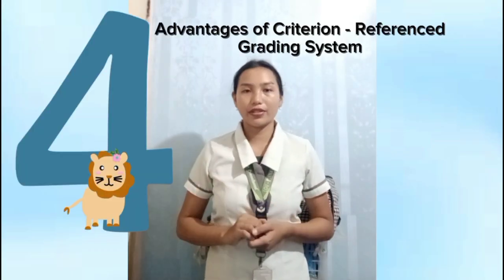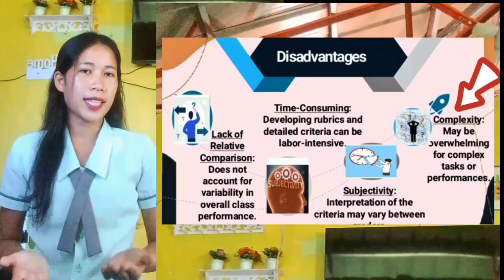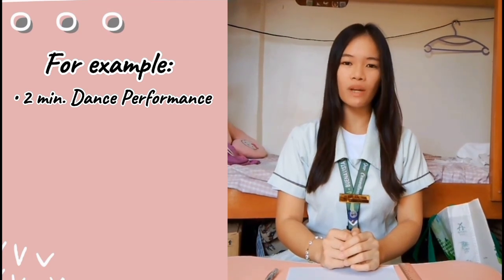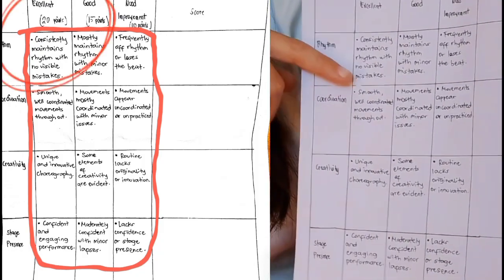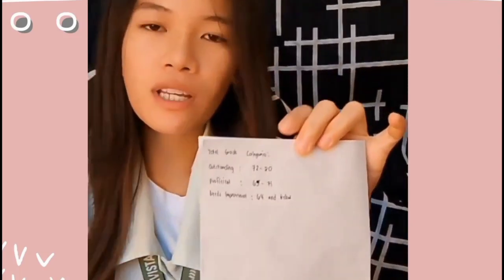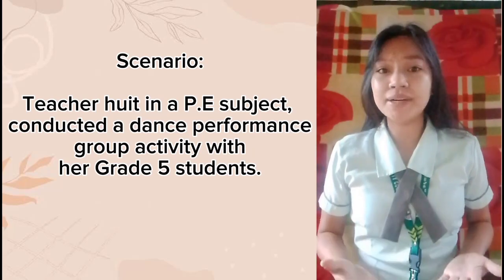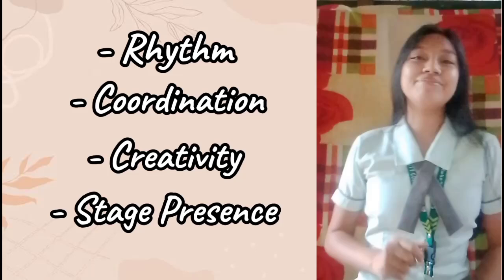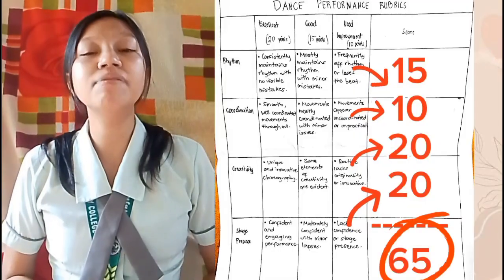Documentation Part 2: Criterion-Referenced Grading System